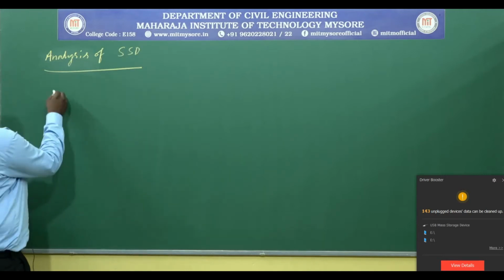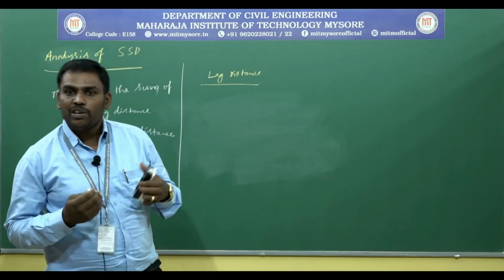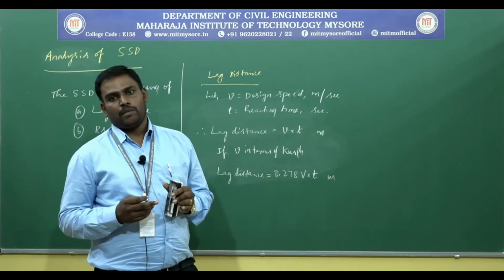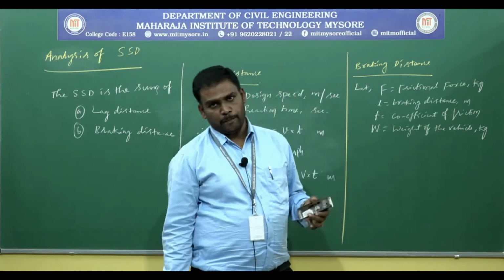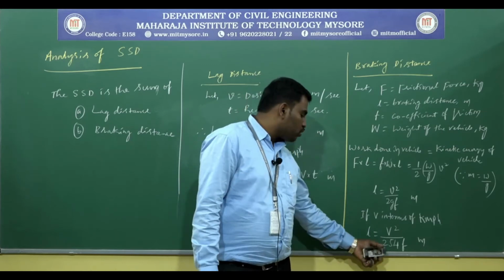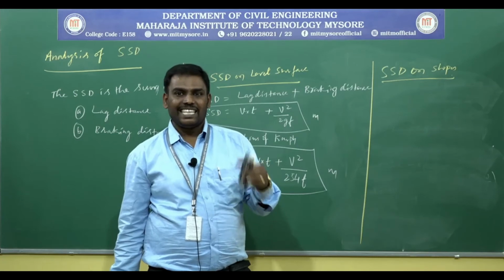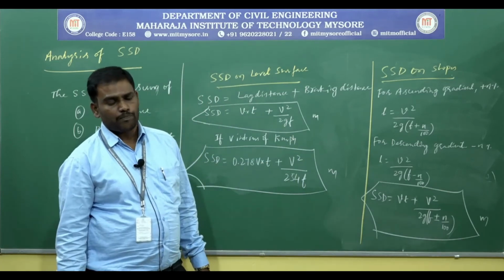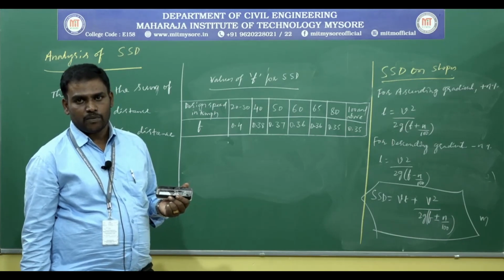Analysis of Stopping Sight Distance/5/Module 2/18CV56/Session 7